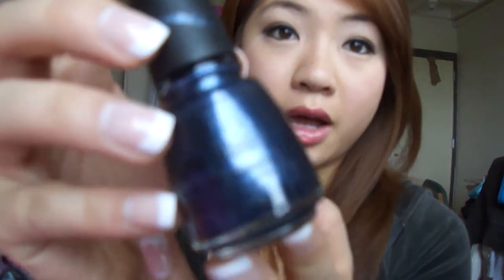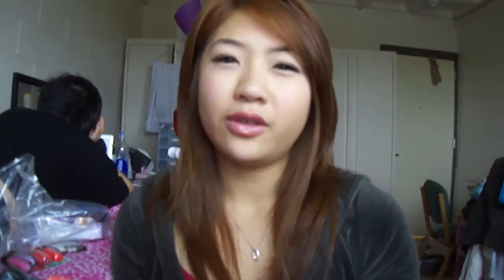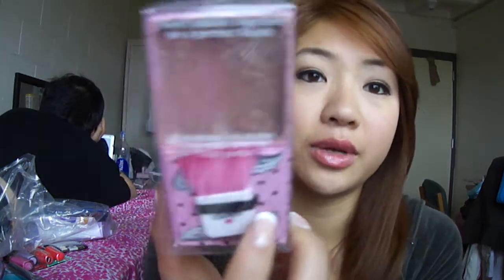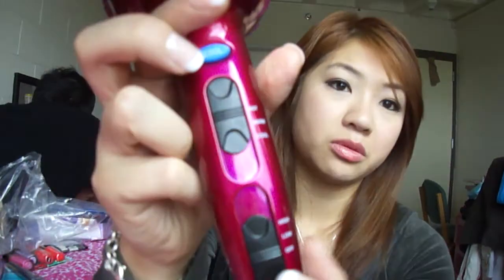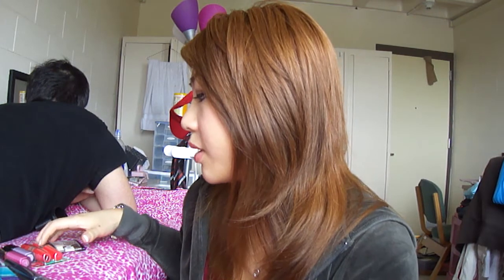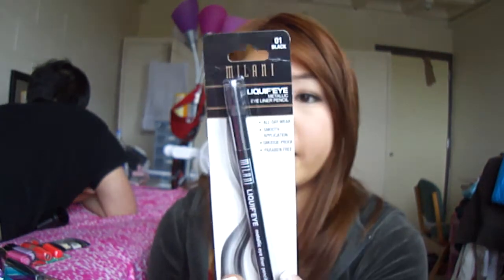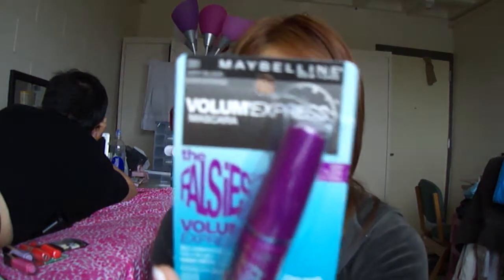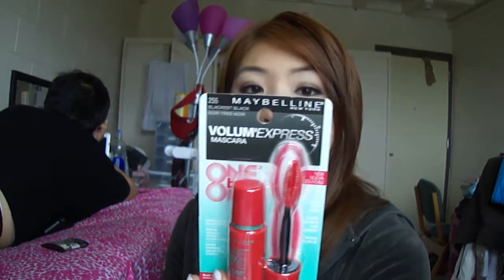Collective Haul - Drugstore makeup!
Save money by using Ebates and get cashback!